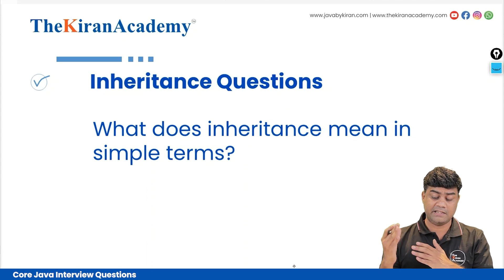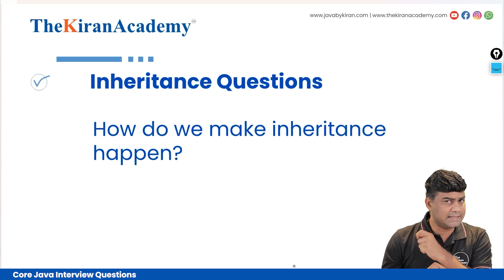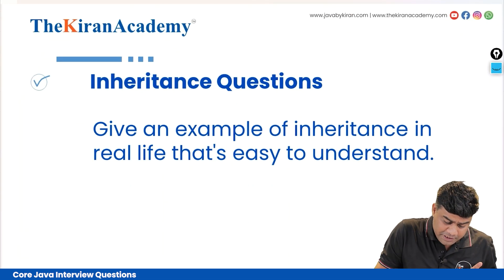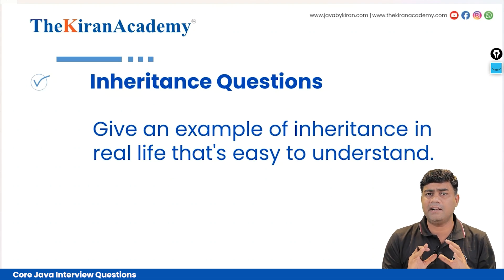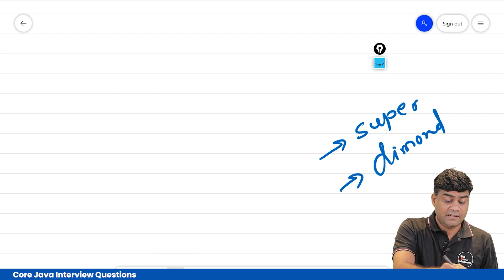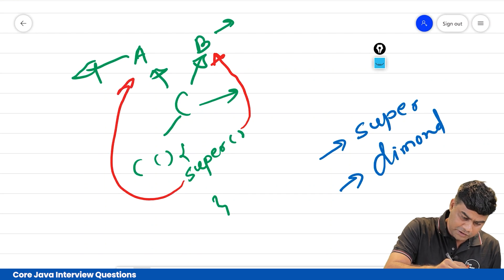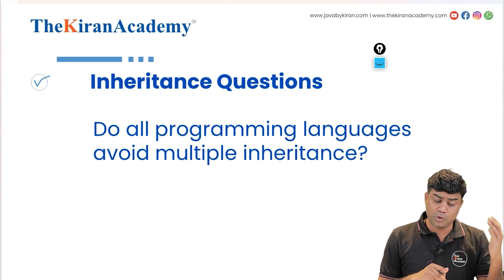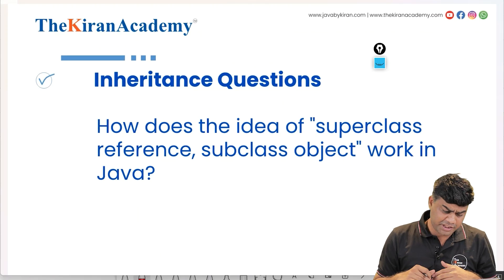Java Interview Question | Inheritance In OOPs Concept | Tutorial- #9.1 | Hindi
Unprepared for your Java interview? Watch our video guide to Inheritance In OOPs Concept. We'll explain everything clearly, so you can go from prey to predator.
Watch this video until the end for essential information to aid you. If you have any inquiries, don't hesitate to drop a comment; we'll be delighted to offer assistance.

00:00 Introduction of Inheritance
00:26 What does inheritance mean in simple terms?
00:40 Why do we need inheritance in programming?
01:16 How do we make inheritance happen?
01:45 Can you explain the 'extends' word in an easy way?
02:30 Give an example of inheritance in real life that's easy to understand
03:15 What are the types of inheritance?
03:30 Why can't we use multiple inheritance in Java?
06:00 Do all programming languages avoid multiple inheritance?
06:30 Can we do an inheritance in Java without saying"extends"?
06:45 How does "superclass reference, subclass object" work in Java?